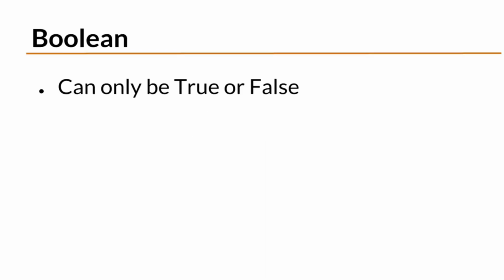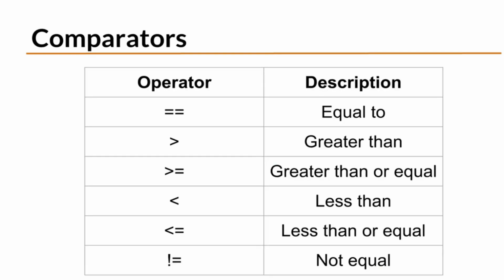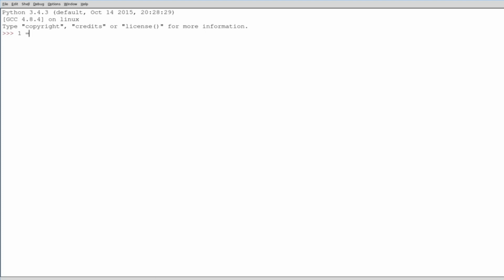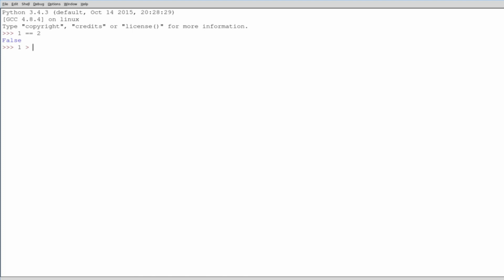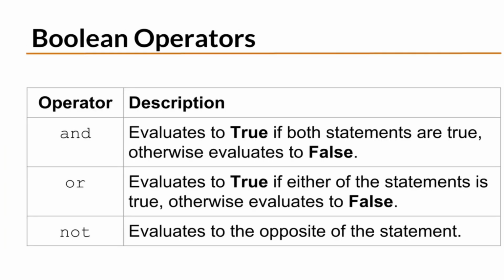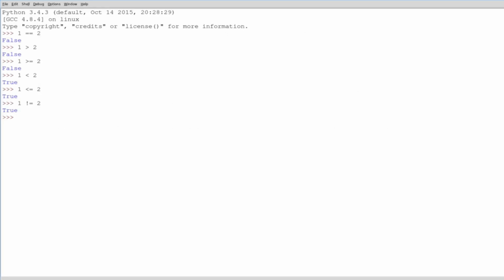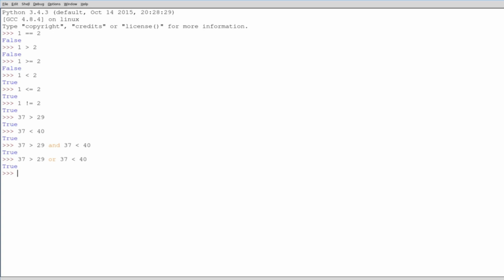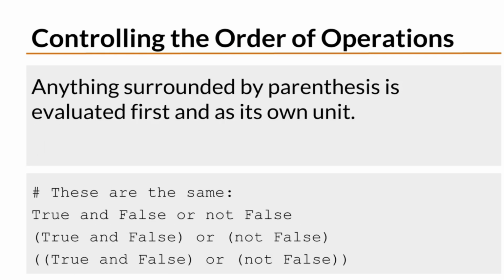Understanding Truth Values: What are Boolean operators in Python, and how do they work?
Understanding Truth Values and Boolean Operators in Python" is a concise and informative video that delves into the fundamental concepts of truth values and Boolean operators in Python programming. The video explains how Python evaluates expressions to produce boolean results (True or False) and covers the core Boolean operators such as AND, OR, and NOT.

What are truth values in Python?
How does Python interpret True and False?
What is the purpose of Boolean operators in Python?
How do you use the AND operator in Python?
How does the OR operator work in Python?
What is the role of the NOT operator in Python?
Can you give an example of combining multiple Boolean expressions?
How do parentheses influence the evaluation of Boolean expressions?
How do you compare two Boolean values in Python?
What are the possible outcomes of a Boolean expression in Python?

Python, Boolean operators, truth values, AND, OR, NOT, logical expressions